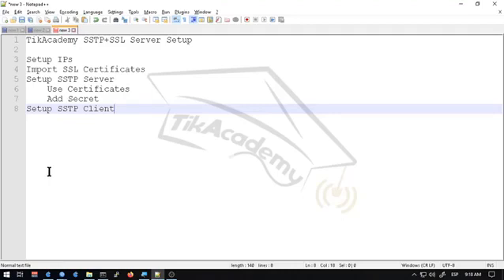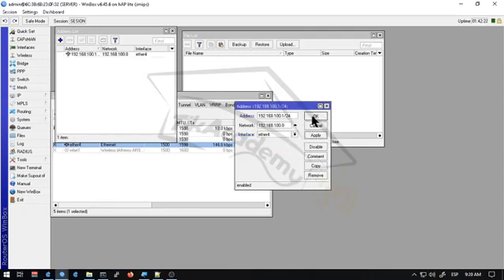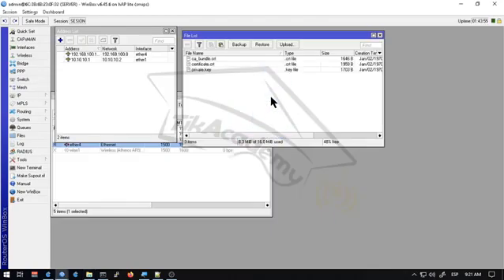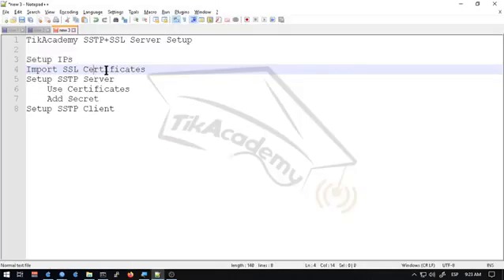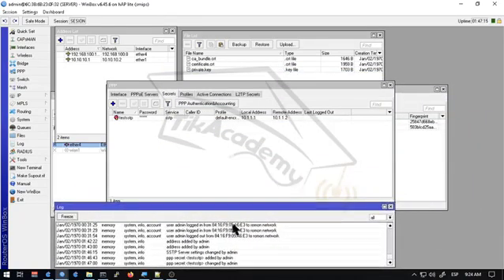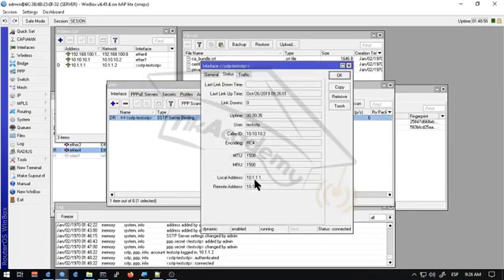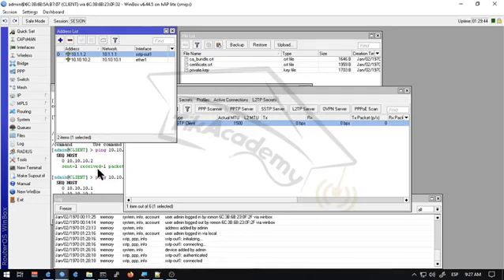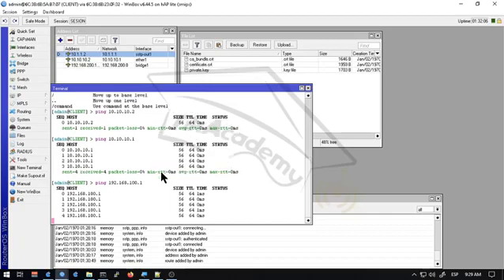MikroTik SSTP SSL Setup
Have you ever wodered how to setup your Mikrotik fot SSTP with SSL?, Then this video  is for you.

Here we´ll setup everything to get you up and running!

Learn withme with MikrotikTutorials